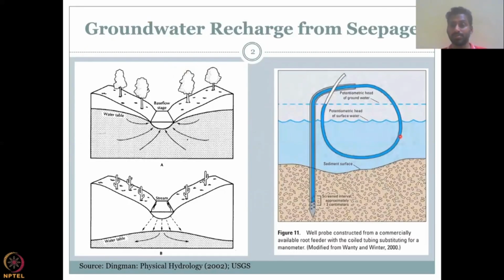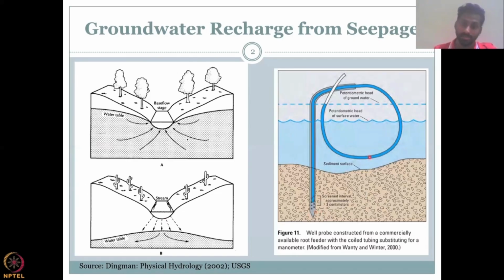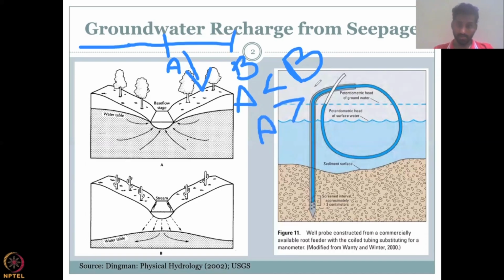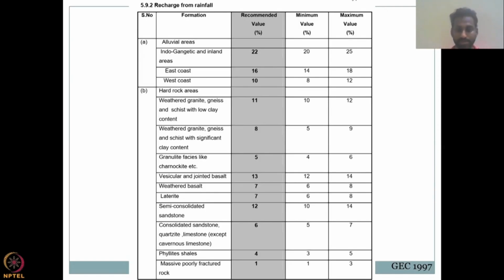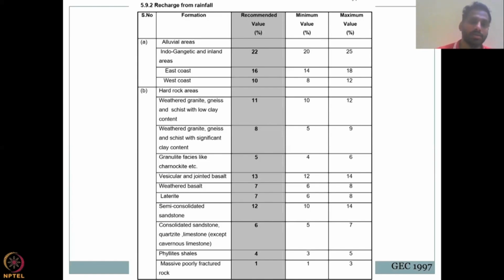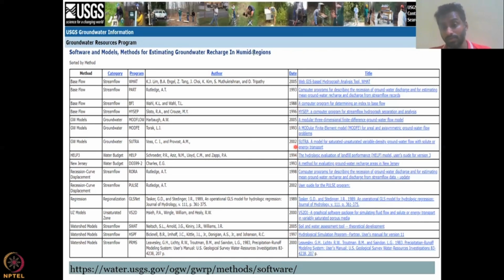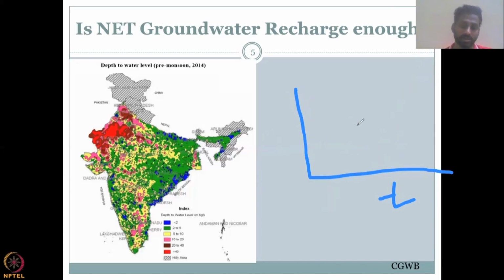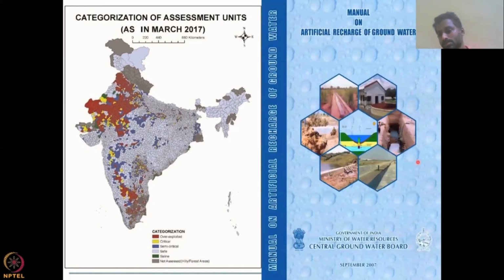Lecture 29: Groundwater recharge and discharge Part - 4